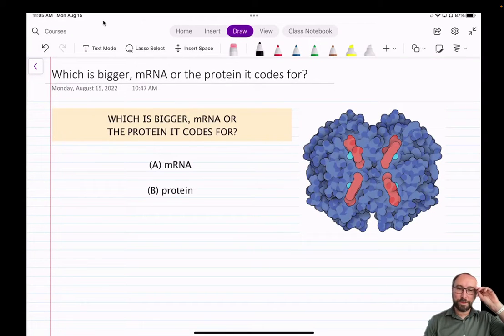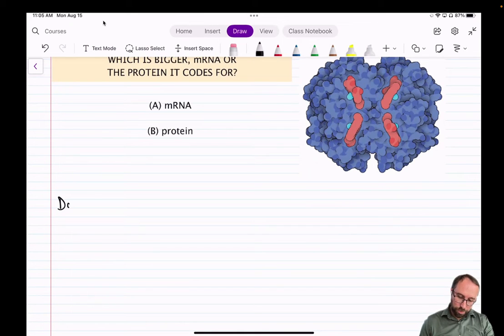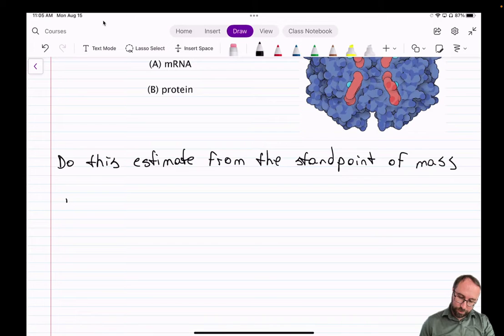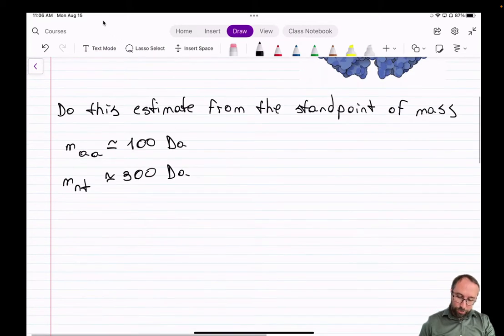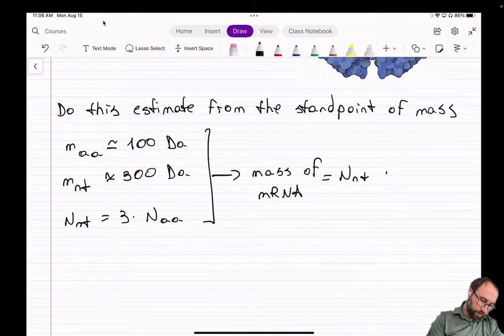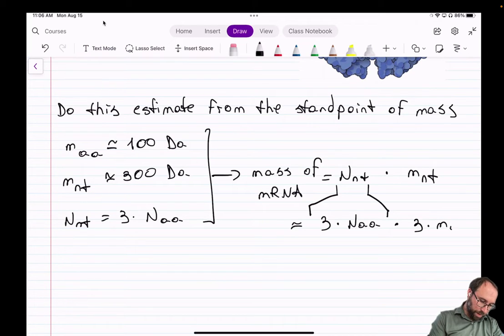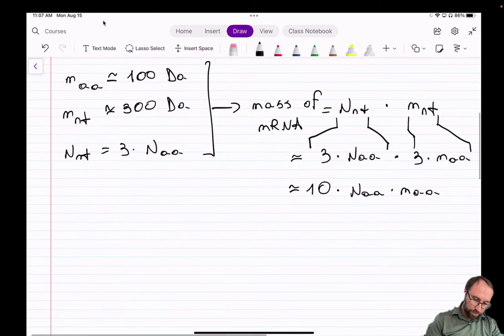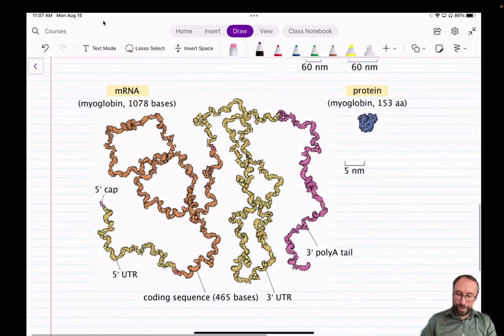01 - mRNA vs protein size (Physical Biology Exam)